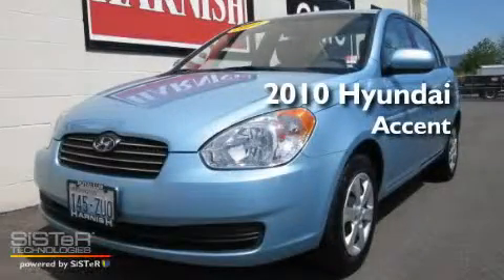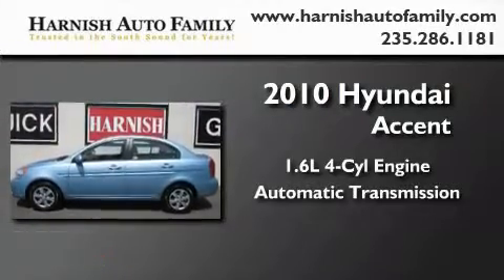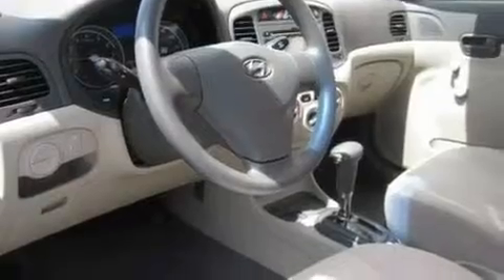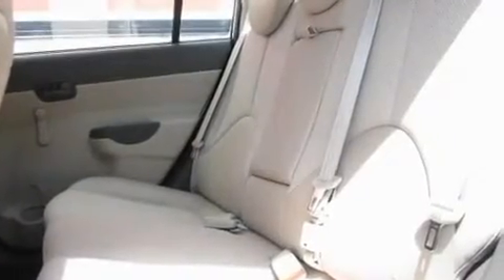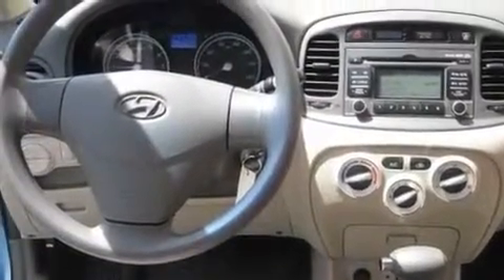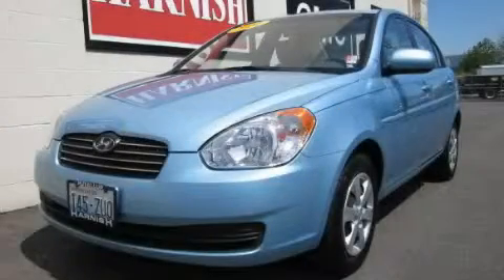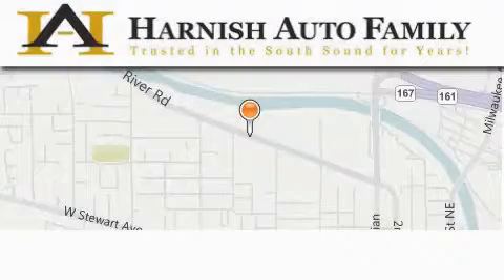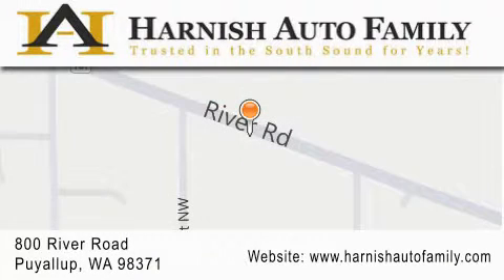2010 Hyundai Accent Puyallup WA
Year : 2010

 Make : Hyundai

 Model : Accent

 Engine : 1.6L 4CYL

 Trans . : Automatic

 Exterior : Light Blue

 Miles : 31,775

 Interior : Beige

 Stock : W3577

 820 River Road

 2010 Hyundai Accent Puyallup WA